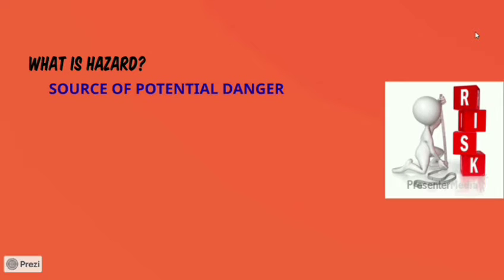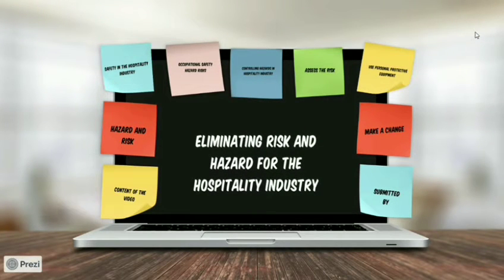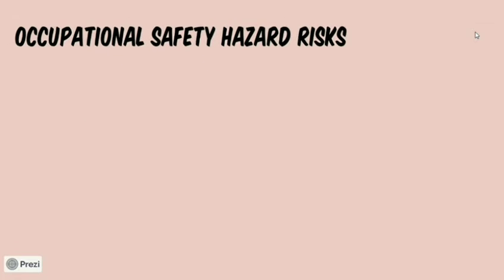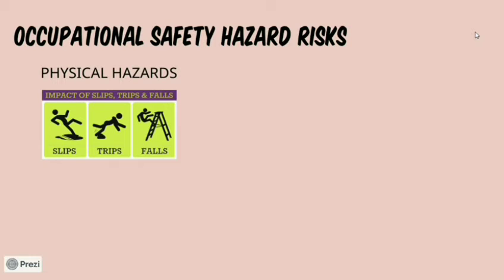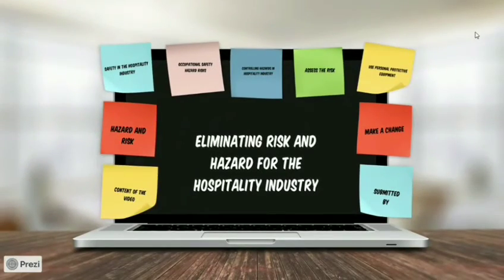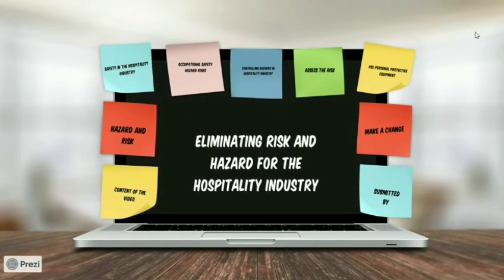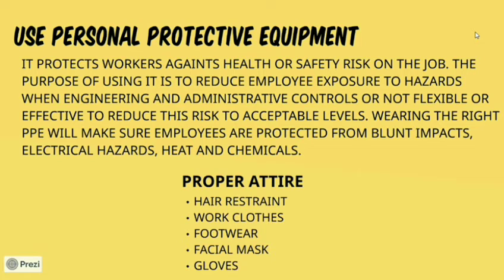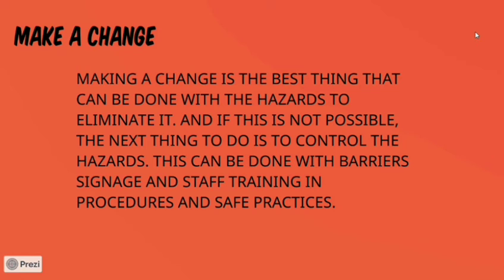ELIMINATING RISK AND HAZARD IN HOSPITALITY INDUSTRY | Calingasan, Mary Joy L. BSHM-1103